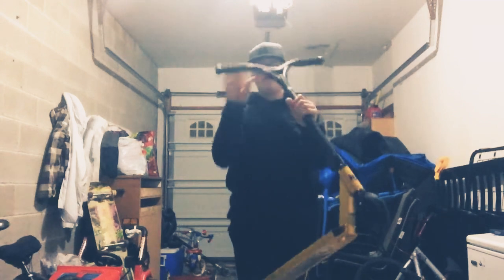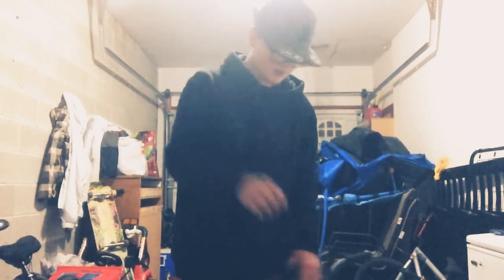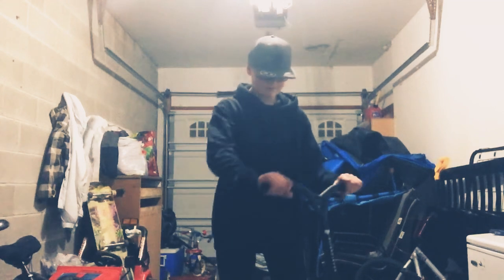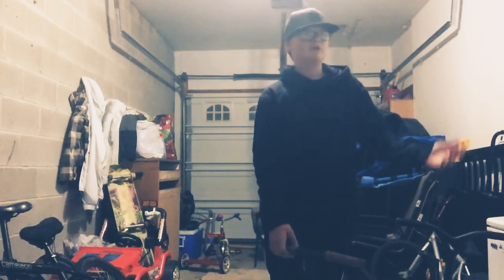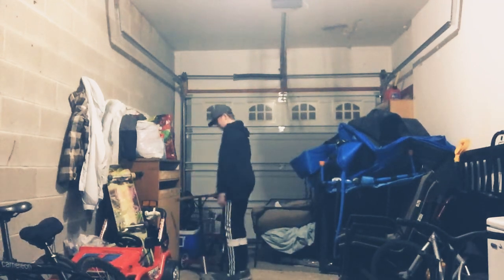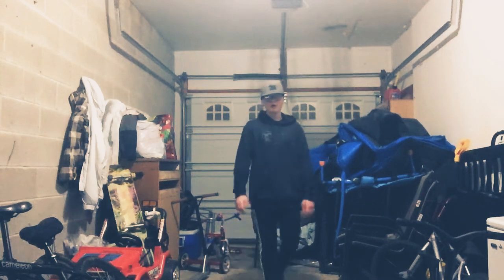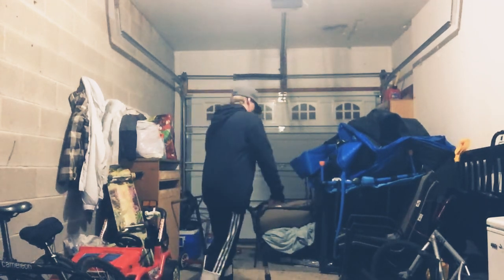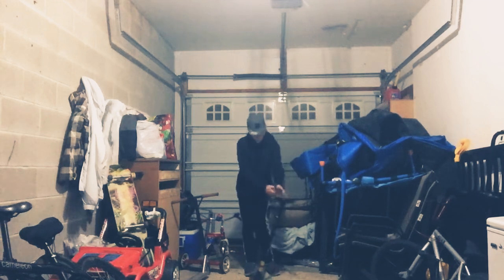Trying to land a 360 on my scooter